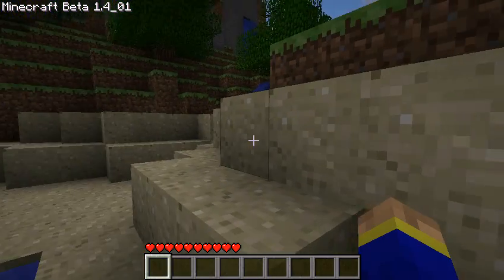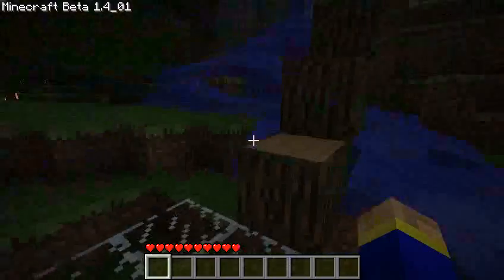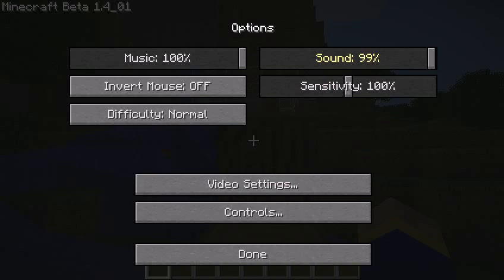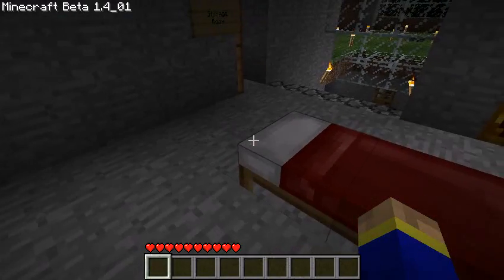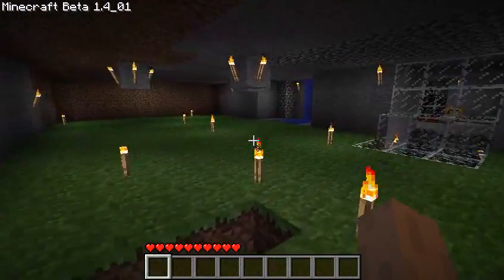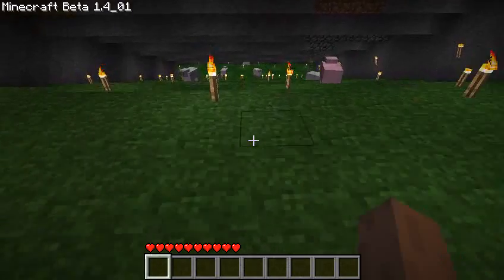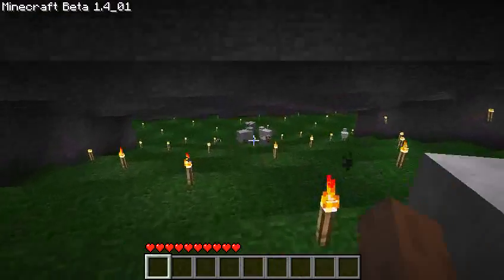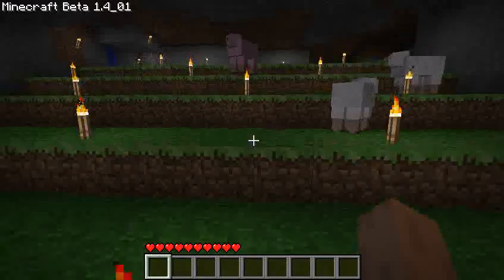Minecraft Lifestyles: New BarBaria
Behold! Waterfall refuge and the Sorcerer's Tower.

The following video is two things:
a) A tour of my home away from home, my Minecraft mine/base/home
b) My official entrance onto the grand world stage that is YouTube

I have many people tho thank for the inspiration behind this video (which may become the first of many) many of whom have Let's Play Minecraft video series of their own. All of whom can generally be found in or around TheSpawn.net a joint project by members of several different Minecraft communities from around The Net which is intended to be a universal haven for Minecrafters of all different origins.